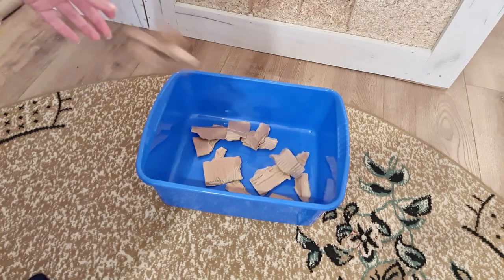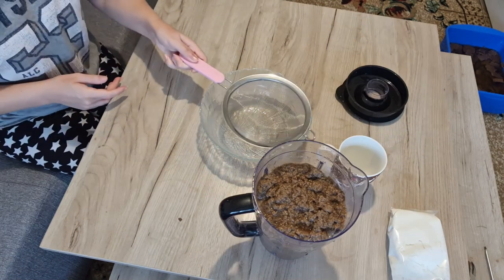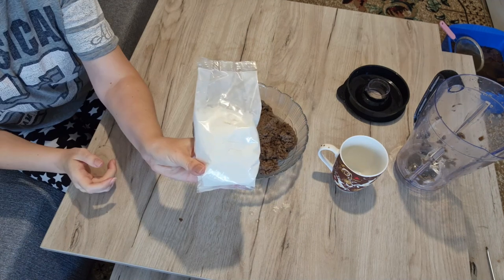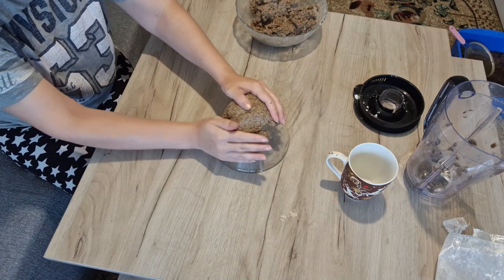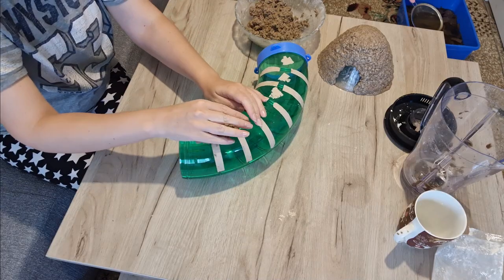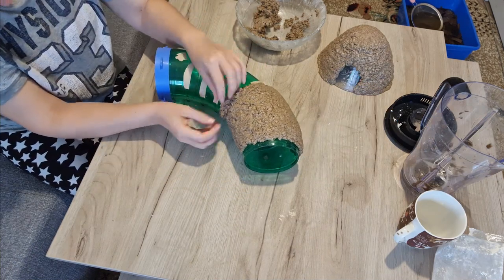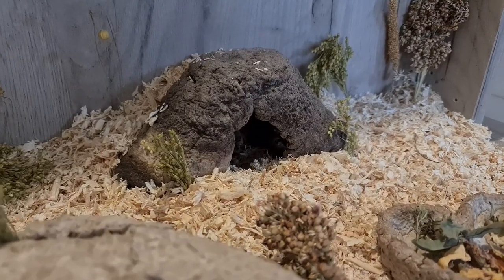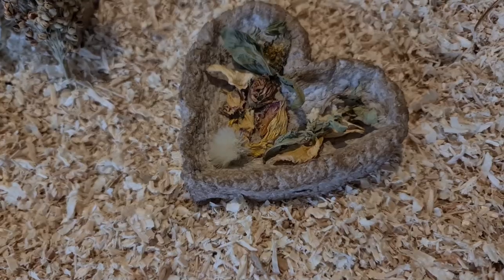Cardboard Clay Experiment | Hamster Hideout | Hamster Tunnel | DIY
I used cardboard to make clay for making a DIY hamster hideout, tunnel and dish.

Transcript
I had a bunch of cardboard so I wanted to see if I could somehow use it to make stuff for my hamster. I wanted to try and make cardboard clay. I've seen people make paper clay before but it always contains unsafe ingredients like salt oil baking soda vinegar and so on. The first thing I did was rip up cardboard, leave it in hot water overnight and blend it in a blender. I added some water to blend it better. After it was all mushy I removed the water using a strainer. I removed about 80 percent of the water only because I didn't want it to be too dry when adding the next ingredient. I made the cardboard into a bowl so it wouldn't dry out. This is how it looks like for now. Next I'm using cornstarch to hopefully help keep the pulp from breaking off. Many paper clay recipes use it so I wanted to try. Then I kneaded it all to blend it together. I added a bit non-toxic water soluble glue. I will probably add a bit more next time. Then I kneaded it all to blend it together. I got a glass bowl to use as a mold. I worked from top to bottom but I think working from bottom up would have been better because the clay was heavy and it did slide down a bit. I think putting the clay on the inside would have been easier for both shaping it and taking it off later but I really like the texture and wanted to keep it. I made the entrance right away instead of cutting it out later which I think was a mistake and you'll see why later. I also wanted to make a little tunnel. I used a big plastic one as a mold to get the curve but if you don't mind it being straight you can use a bottle. I didn't want to put too much on the sides to make it easier to take off.This experiment is part of a bigger project I'm planning and that is to make a full cage setup with items made of cardboard only. I do have a lot of cardboard. This is how it looks like. I'm pretty happy with it. I had some leftover clay and decided to make a little heart dish. No idea what I will use it for. The hardest part of this project was waiting for things to dry. I was impatient with the tunnel, decided to take it off the mold too soon and broke it into pieces. I glued them together and I actually like how it turned out. I baked the house a bit to speed up the process which gave it this dark color for some reason. I'm happy with the texture as well but after I removed the house from the mold it was drying more and more and started changing shape. I think this was because I made the entrance right away instead of cutting it out later. Baking the cardboard clay definitely makes it harder. I think the DIYs could have been better but are okay for first try.